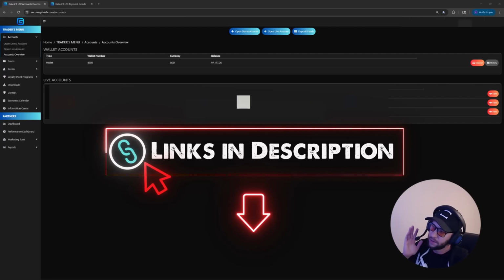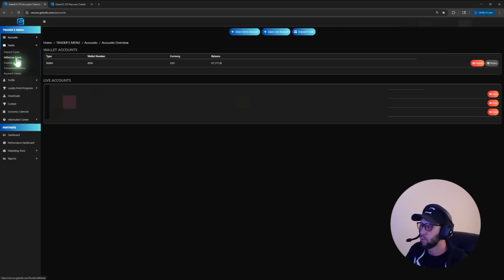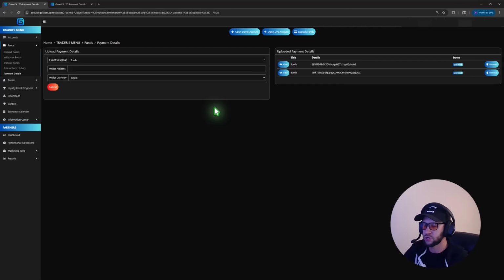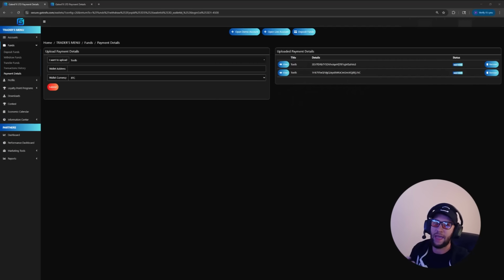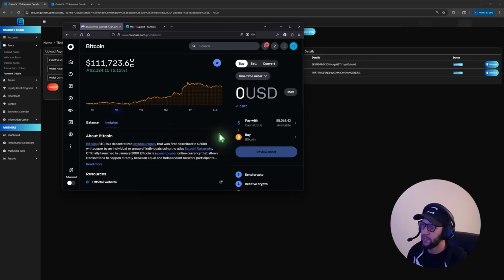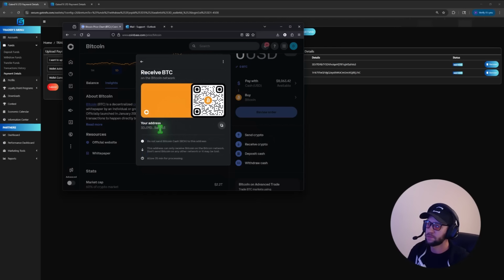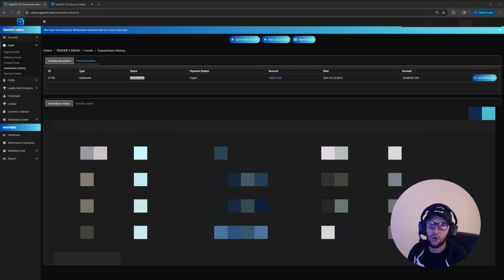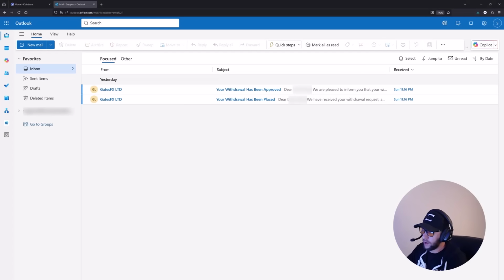How to Withdraw From Gates FX Broker – Step-by-Step Guide 💸📈